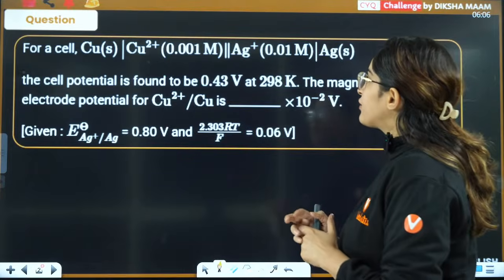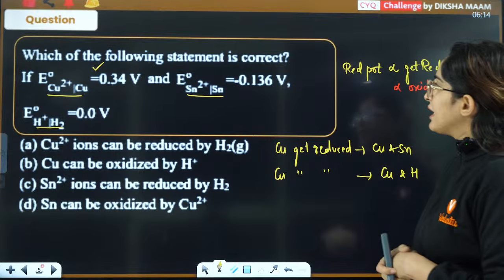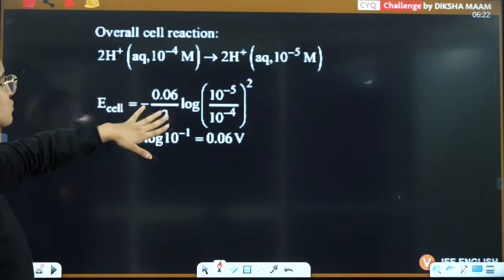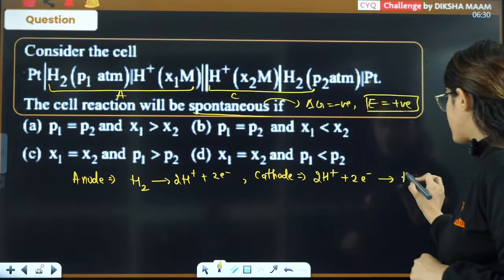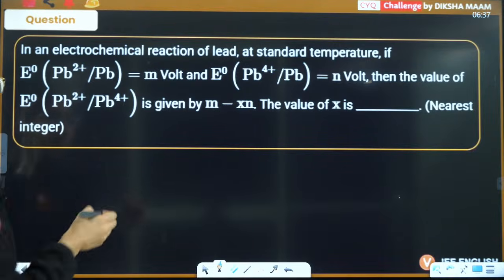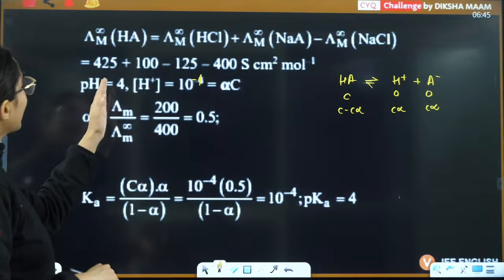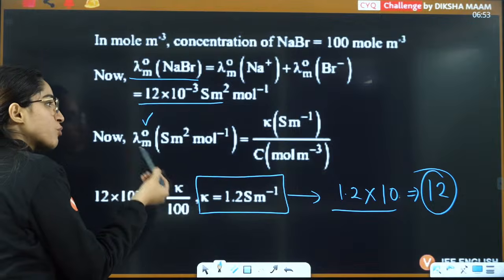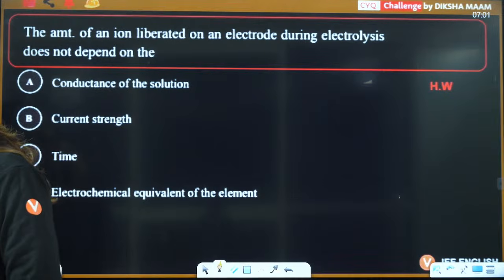12 Most Expected Questions of Electrochemistry 🔥| JEE Mains | Chemistry | Diksha Ma’am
12 Most Expected Questions of Electrochemistry 🔥| JEE Mains | Chemistry | Diksha Ma’am
Crack Electrochemistry with the 12 most expected and high-scoring questions for JEE Mains!
Join Diksha Ma’am as she breaks down the most important concepts, shortcuts, and JEE-level problems—all in one powerful session.